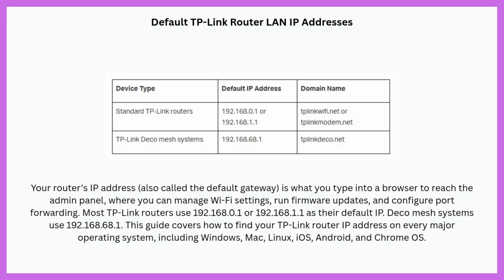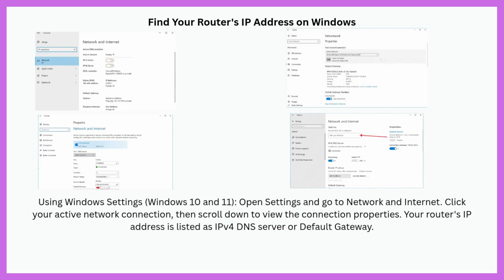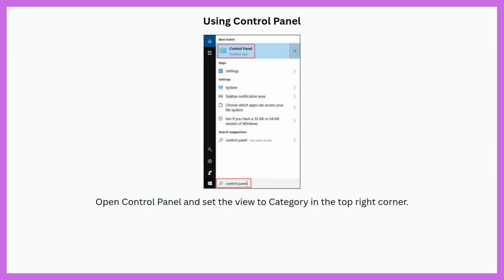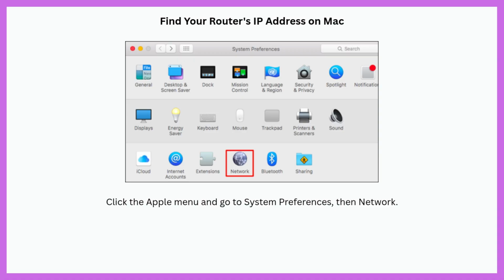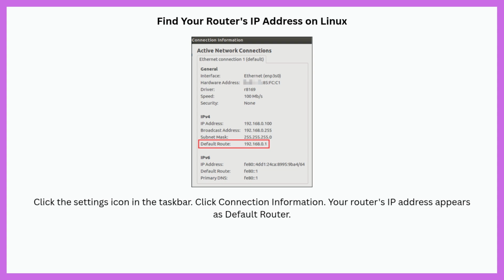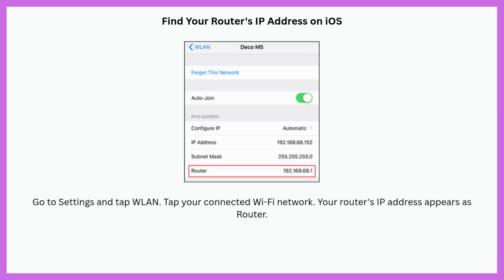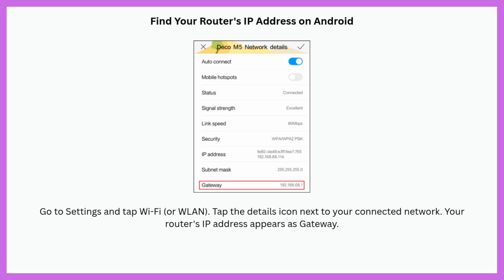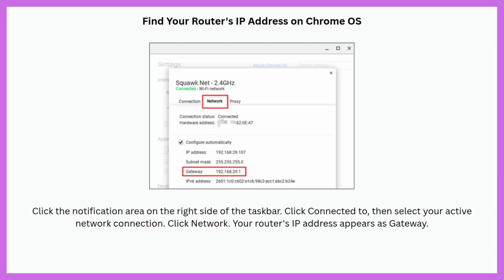How to Find Your TP-Link Router LAN IP Address (Step-by-Step)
Need to access your TP-Link router settings but don’t know the LAN IP address? In this video, learn how to find your TP-Link router’s LAN IP address quickly and easily.

This step-by-step guide will help you locate the IP address you need to log in to your router, change settings, troubleshoot network issues, or manage your connection.